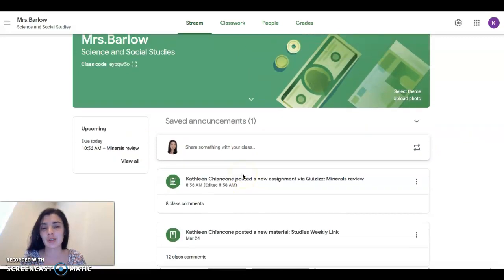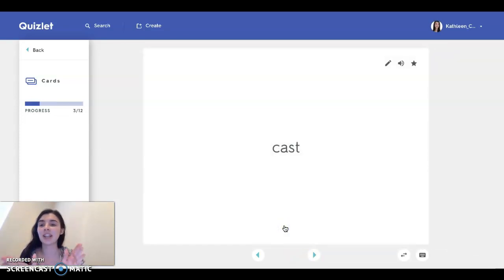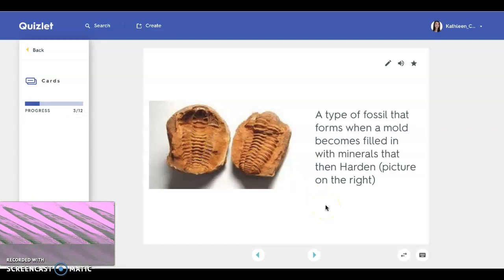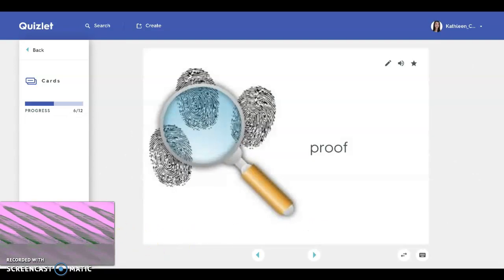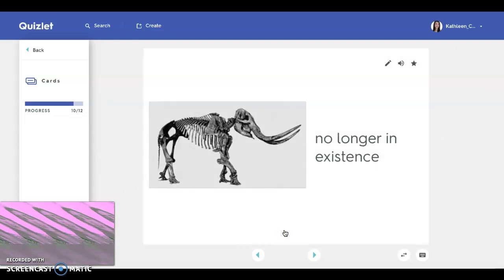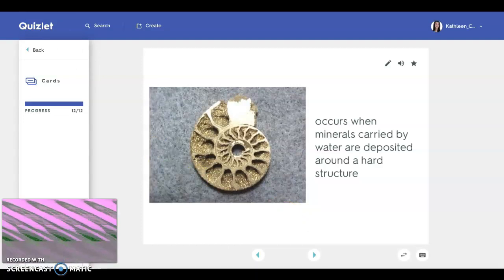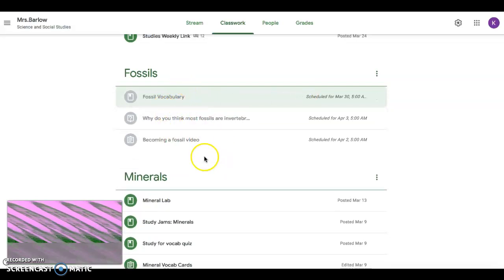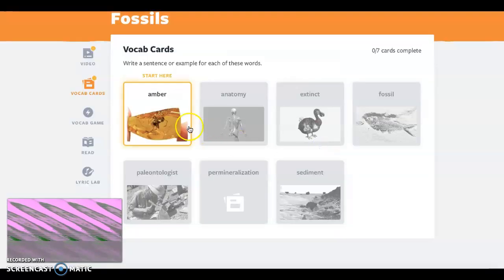Monday 3/30/20 Science